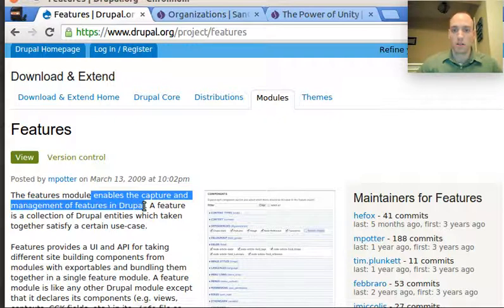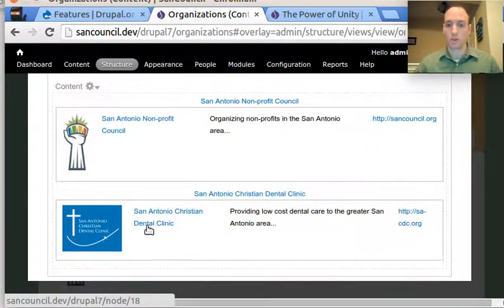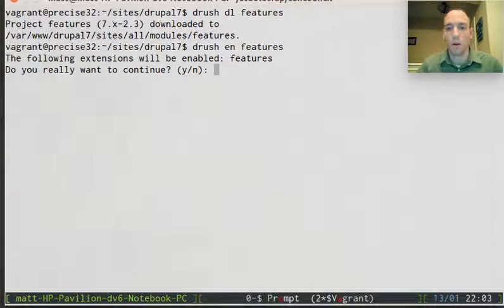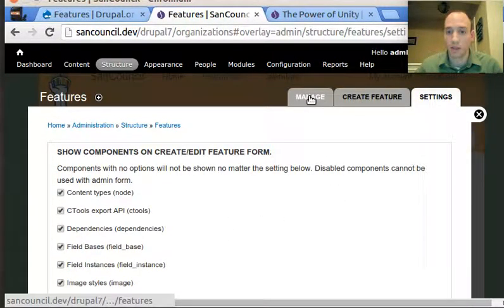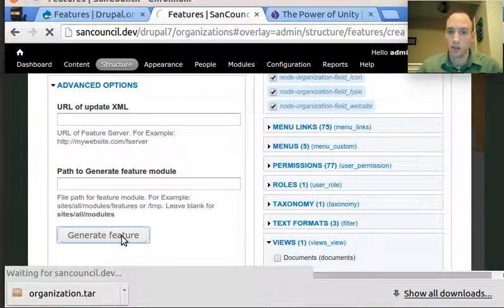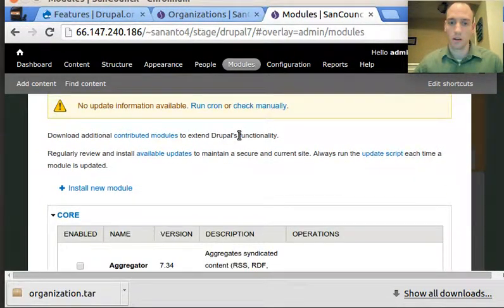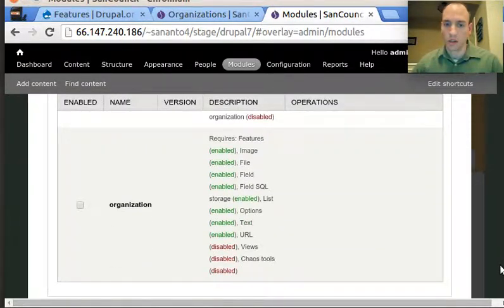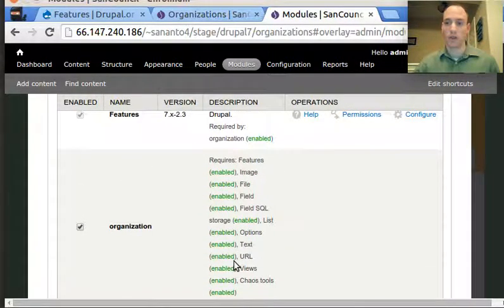Features Module - Bundling Drupal Entities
A video tutor on how to use the Drupal Features module to create a collection of Drupal entities that can be easily migrated from development, to staging, and finally to production ready environments.